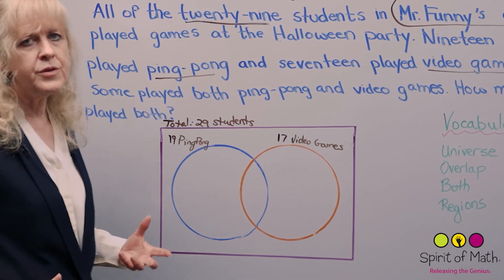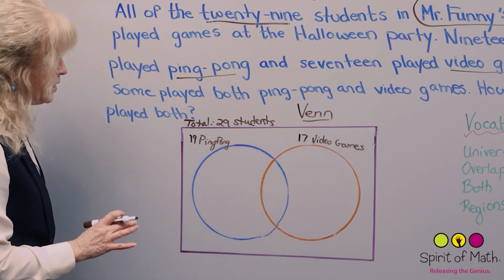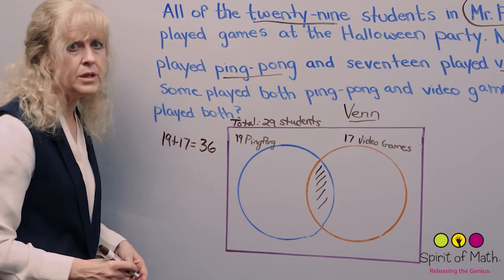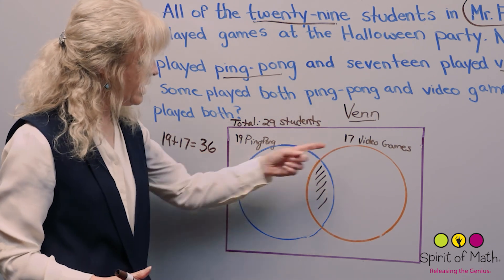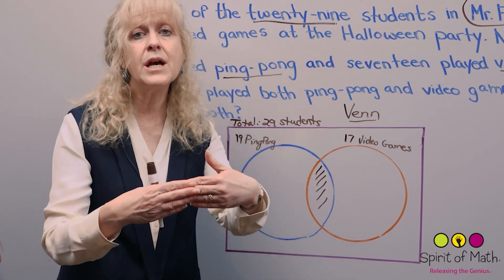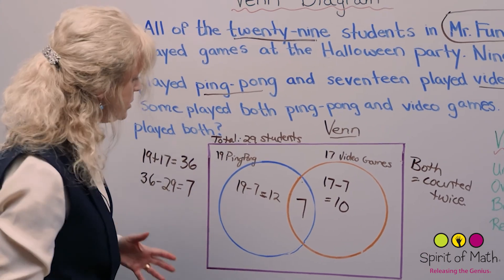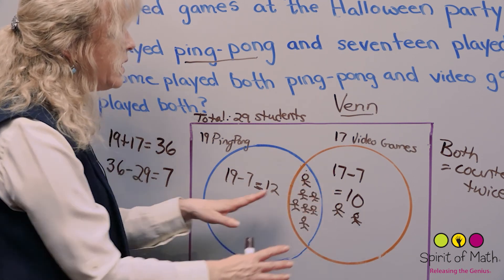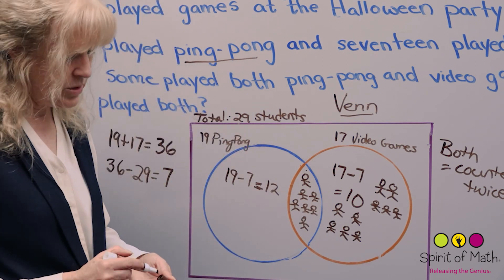Introduction to Venn Diagrams (Early Grades)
Watch this educational video from the Spirit of Math Curriculum, presented by Spirit of Math founder and CEO Kim Langen introducing venn diagrams for early grades.